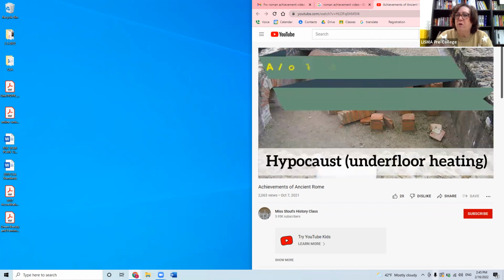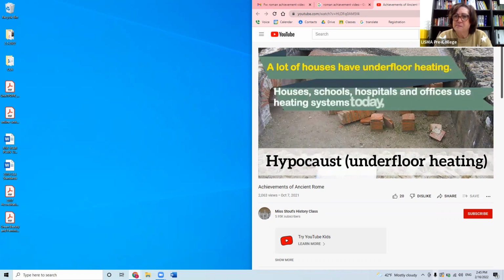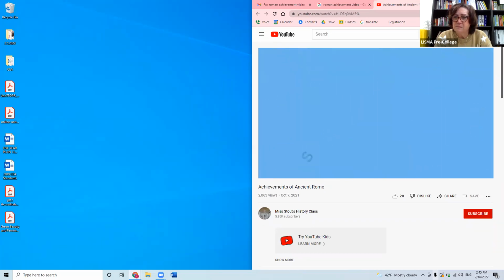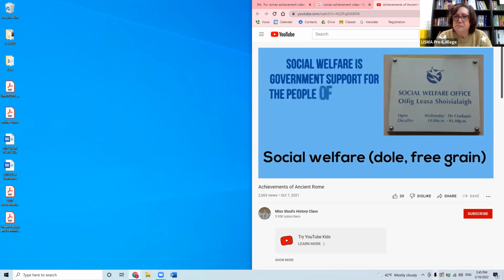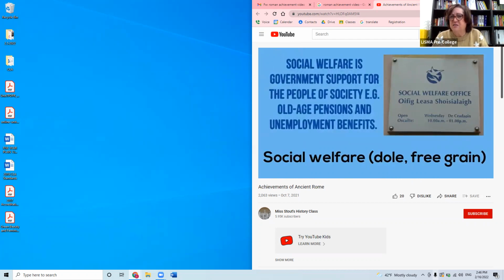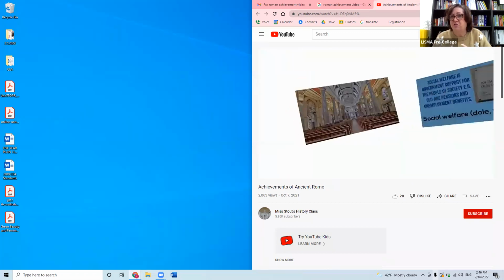GMT20220216 193647 Recording 1920x1080